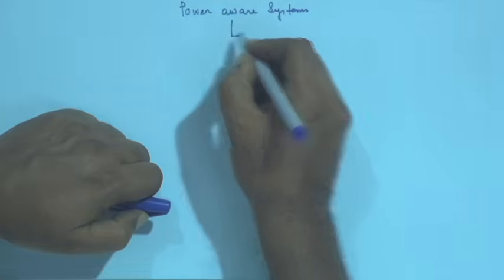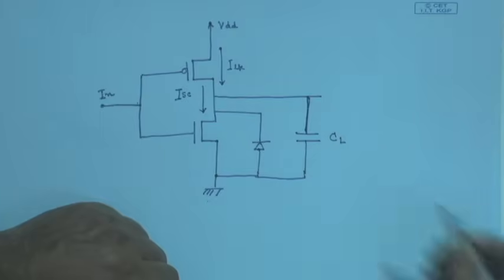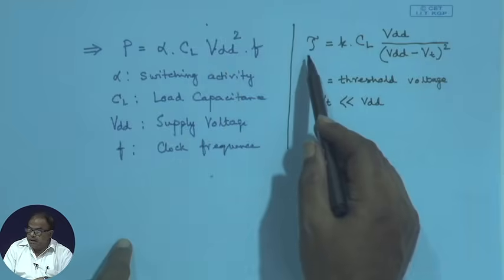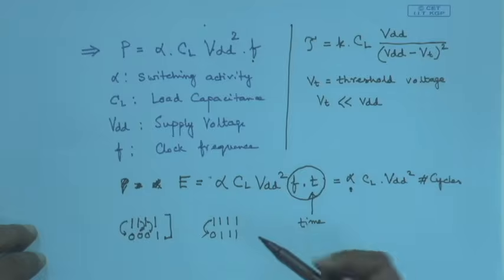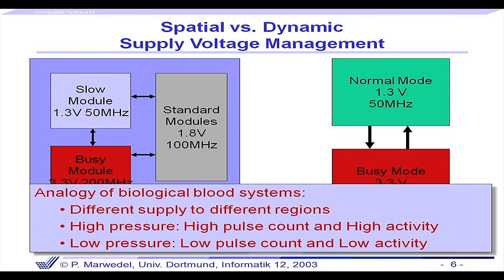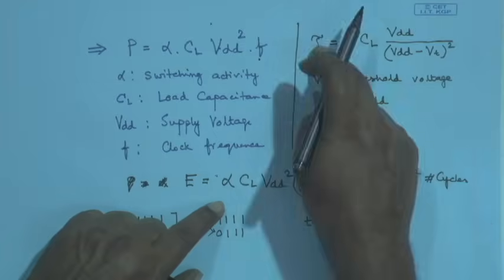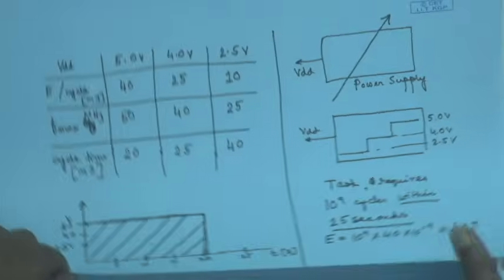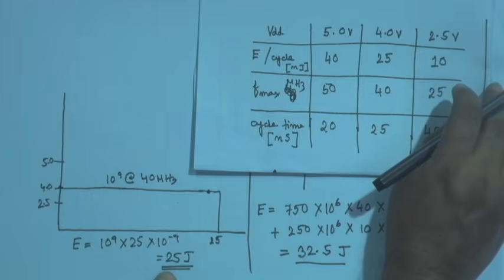Power Aware Embedded System - I